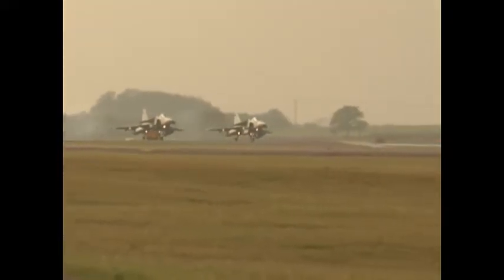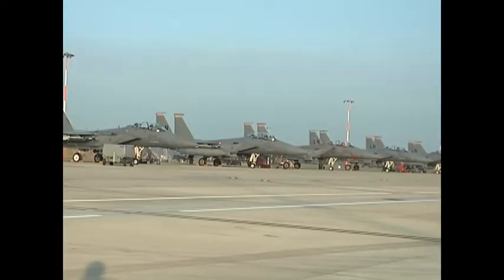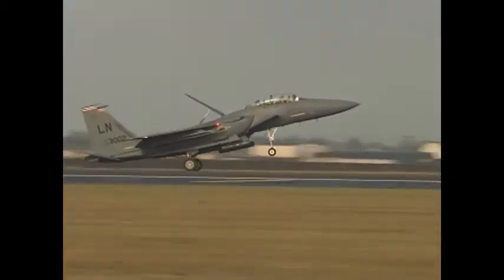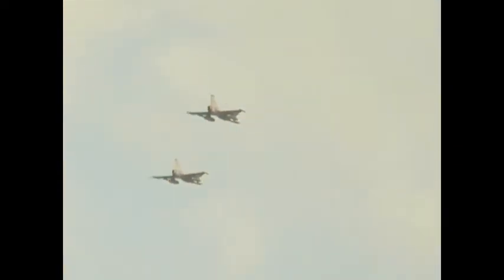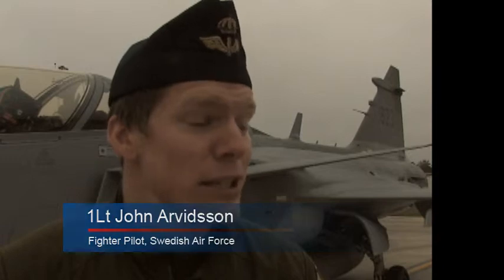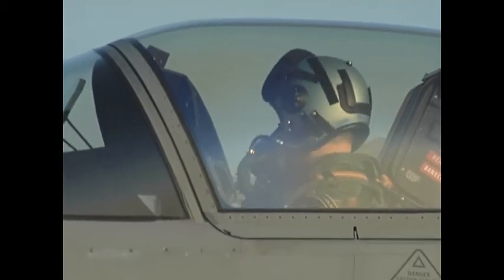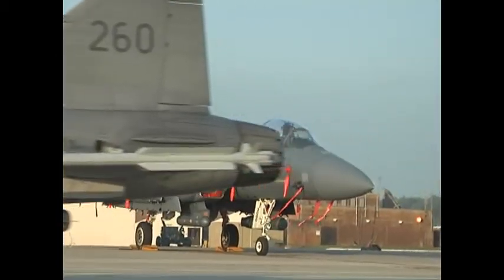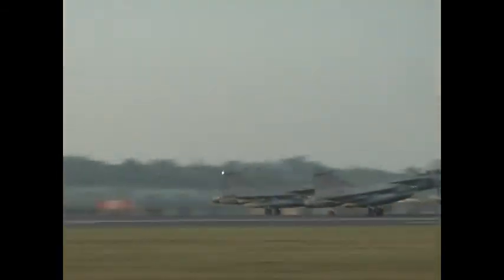US & Sweden Join Forces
International relations continue to grow with the Swedish Air Force visiting RAF Lakenheath for some air-to-air combat training.  Senior Airman Amanda Wowk explains.